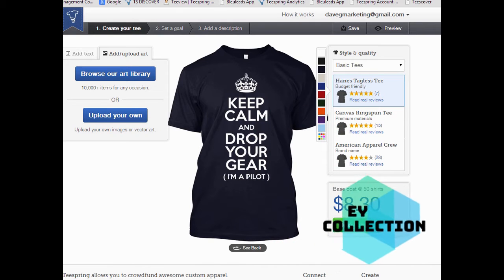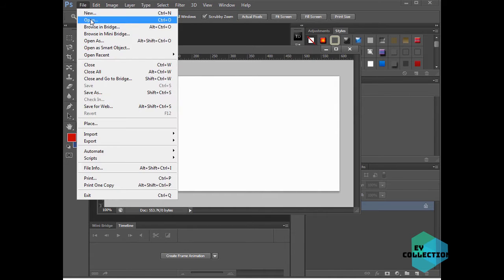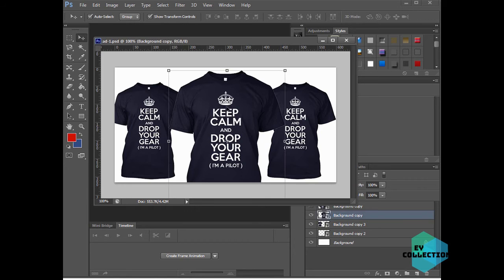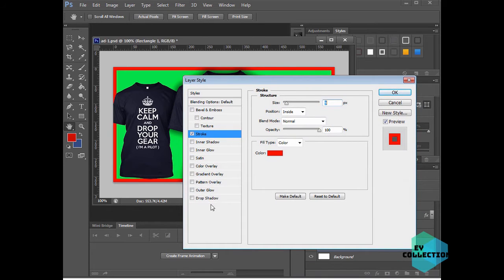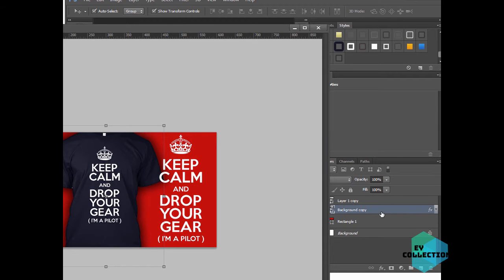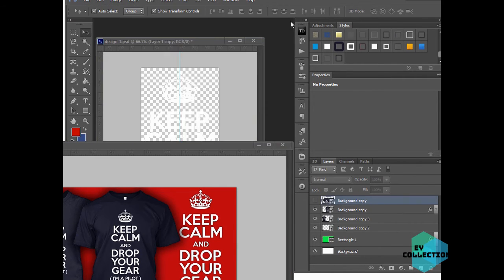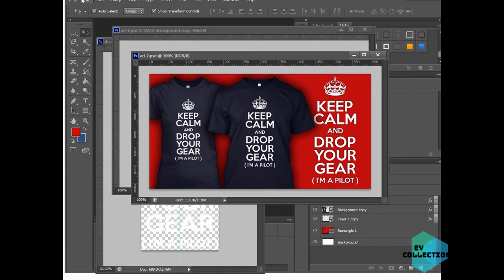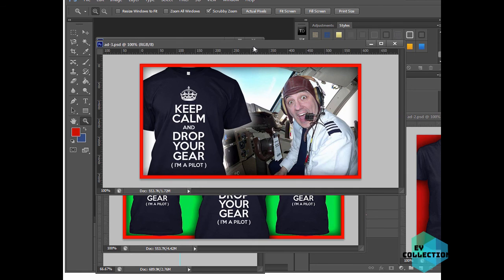Step By Step... How To Profit From Teespring (Advertising 1)